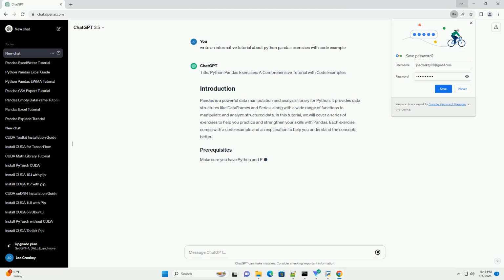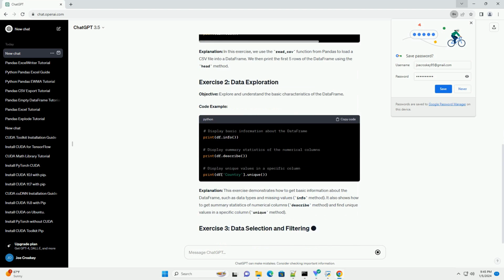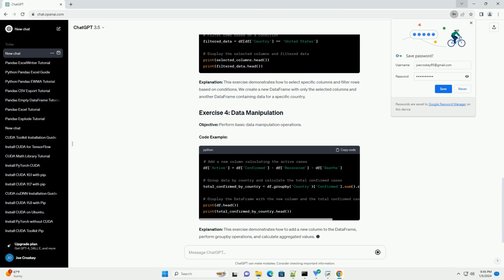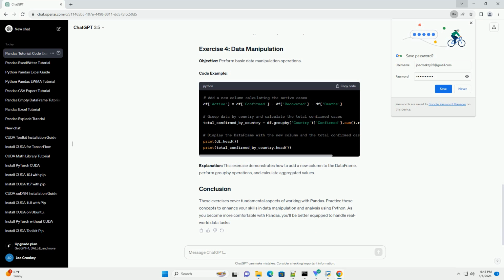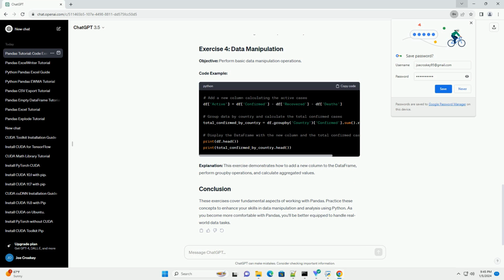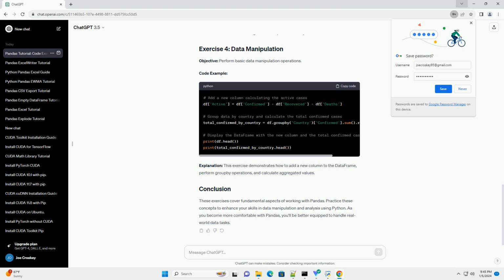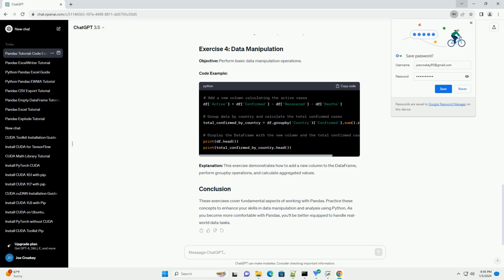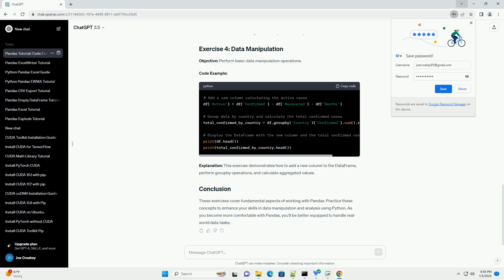python pandas exercises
title: python pandas exercises: a comprehensive tutorial with code examples
pandas is a powerful data manipulation and analysis library for python. it provides data structures like dataframes and series, along with a wide range of functions to manipulate and analyze structured data. in this tutorial, we will cover a series of exercises to help you practice and strengthen your skills with pandas. each exercise comes with a code example and an explanation to help you understand the concepts better.
make sure you have python and pandas installed on your system. you can install pandas using the following command:
now, let's dive into the exercises.
objective: load a csv file into a pandas dataframe.
code example:
explanation: in this exercise, we use the read_csv function from pandas to load a csv file into a dataframe. we then print the first 5 rows of the dataframe using the head method.
objective: explore and understand the basic characteristics of the dataframe.
code example:
explanation: this exercise demonstrates how to get basic information about the dataframe, such as data types and missing values (info method). it also shows how to get summary statistics of numerical columns (describe method) and find unique values in a specific column (unique method).
objective: select specific columns and filter rows based on conditions.
code example:
explanation: this exercise demonstrates how to select specific columns and filter rows based on conditions. we create a new dataframe with only the selected columns and another dataframe containing data for a specific country.
objective: perform basic data manipulation operations.
code example:
explanation: this exercise demonstrates how to add a new column to the dataframe, perform groupby operations, and calculate aggregated values.
these exercises cover fundamental aspects of working with pandas. practice these concepts to enhance your skills in data manipulation and analysis using python. as you become more comfortable with  ...

python exercises for intermediate
python exercises for beginners reddit
python exercises github
python exercises book
python exercises online

python pandas groupby
python pandas interview questions
python pandas merge
python pandas
python pandas concat